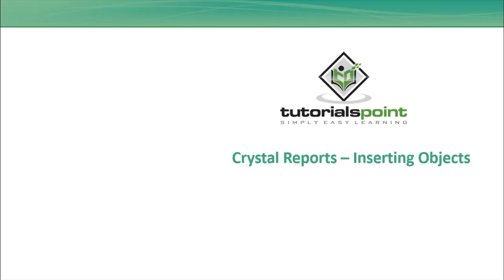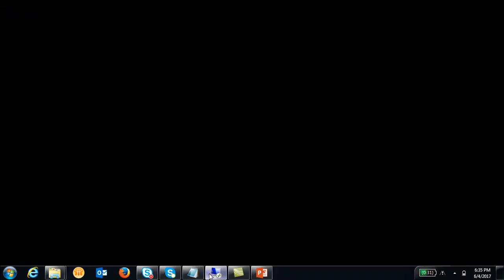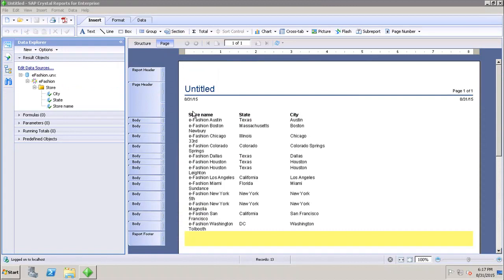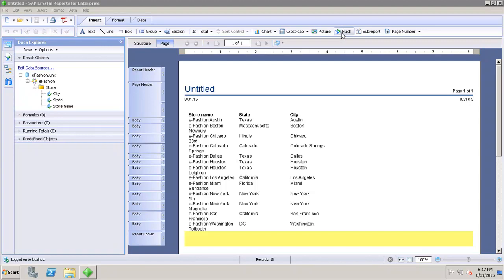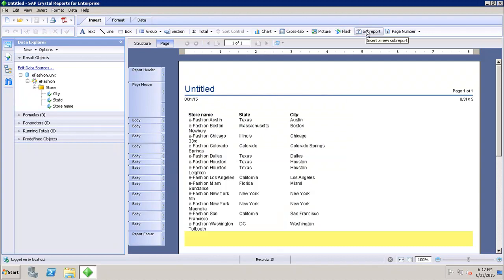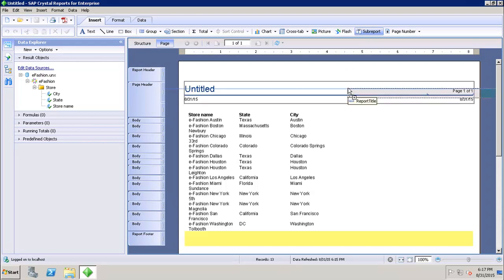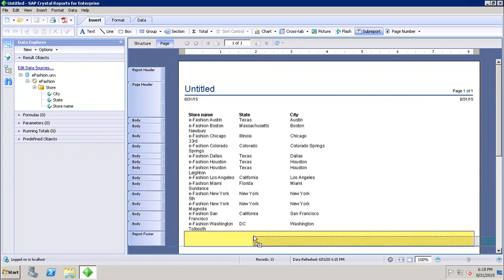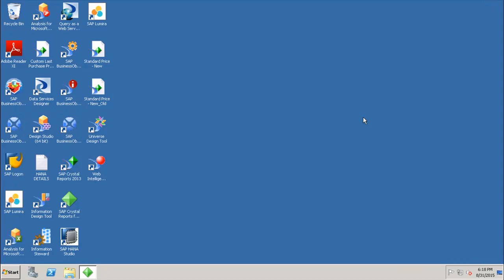SAP Crystal Reports - Inserting Objects